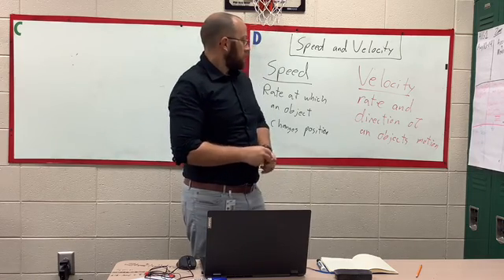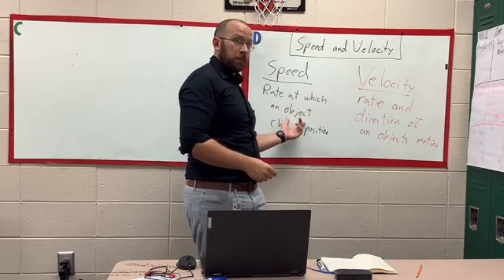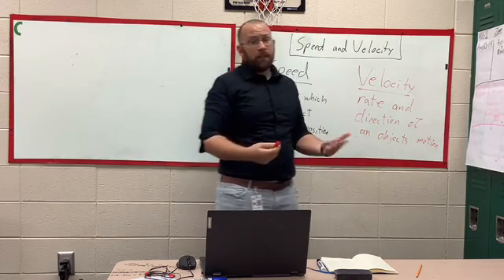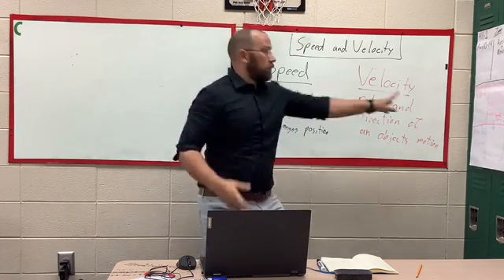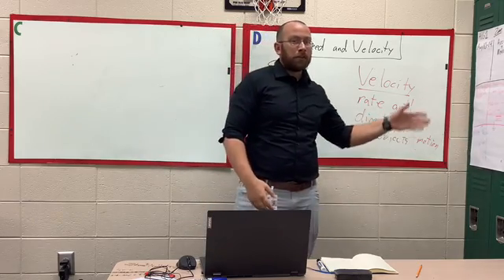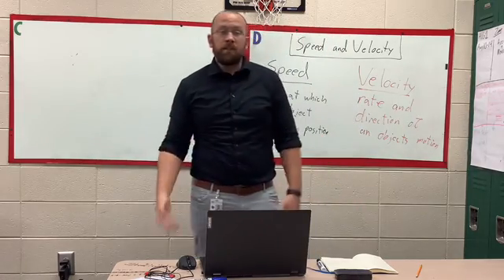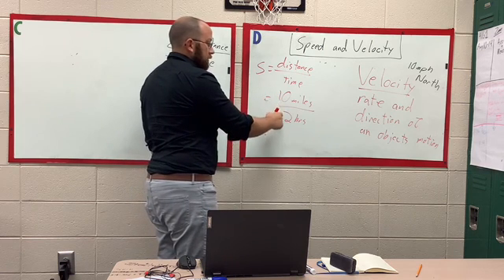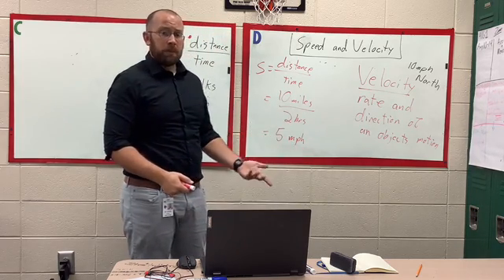Speed and Velocity